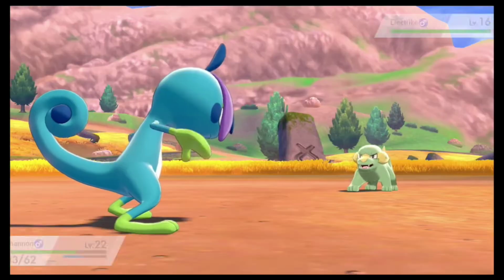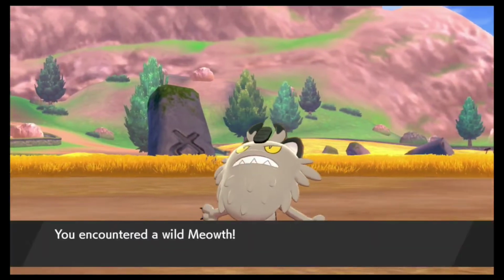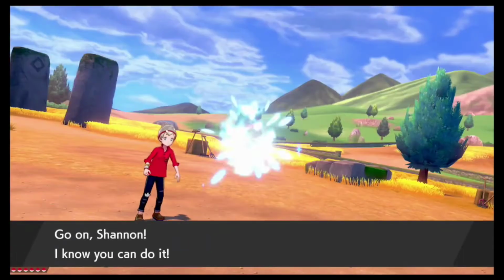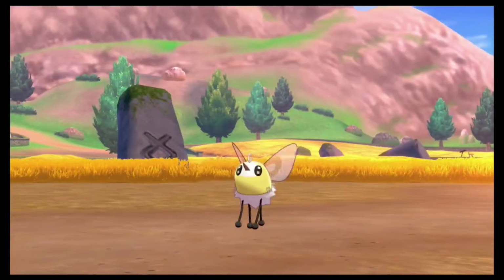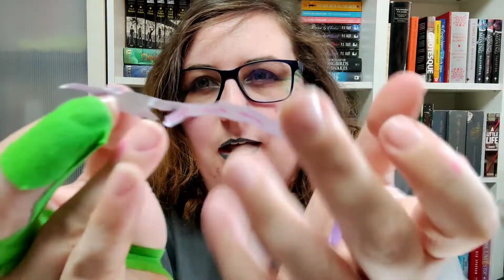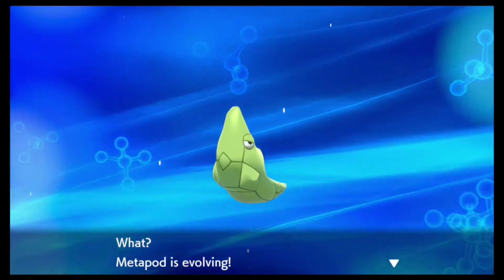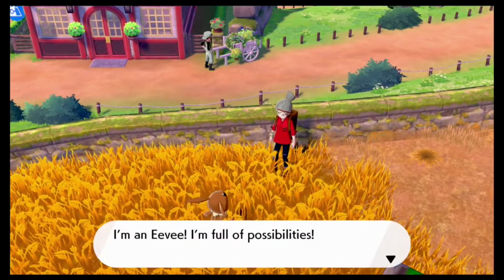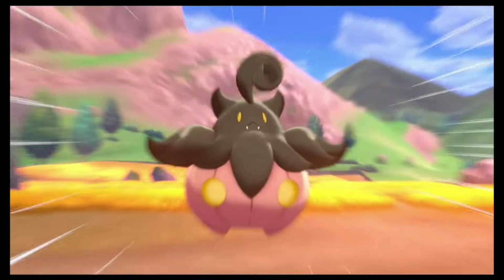August 2021 TBR | Let's Play TBR | I don't think the TBR went my way this month...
This month's TBR is a little different as I needed to give myself some options and the game deities didn't seem to be particularly in my favour.

As always, please let me know if you have any suggestions for improvements for my TBR as this is only the 3rd month that I have played it.

This video is Day 12 of my challenge to myself to upload 30 videos (at least) in the 30 Days before I turn 30.

Portions of the materials used are trademarks and / or copyrighted works of The Pokemon Company. This material is not official and is not endorsed by The Pokemon Company.